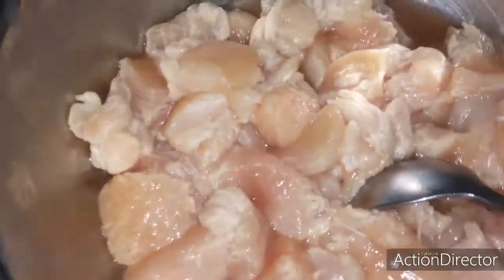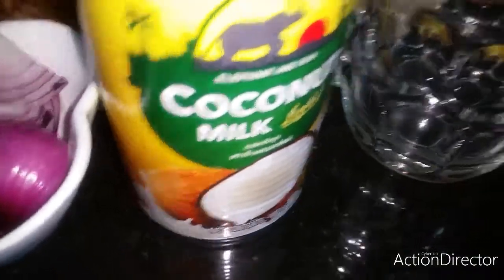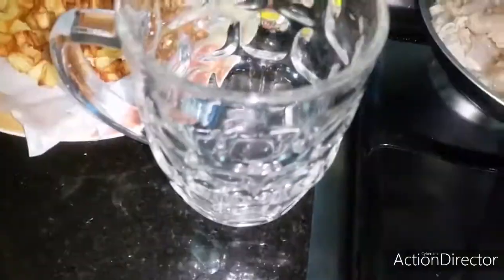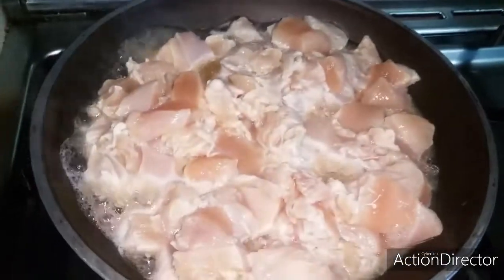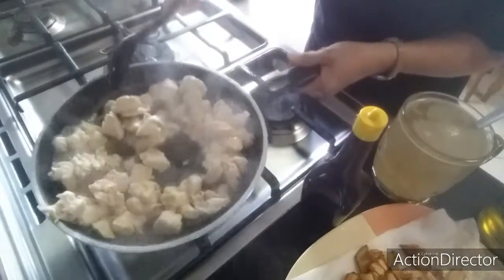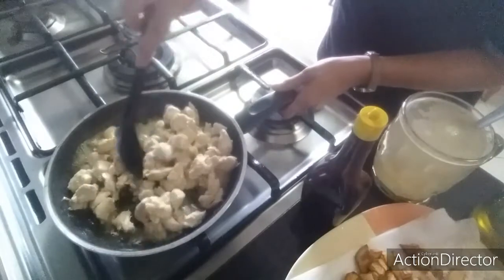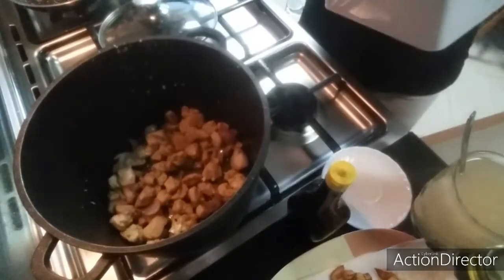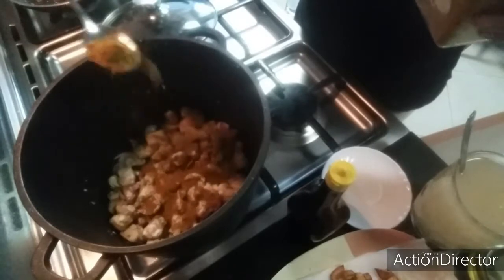HOW TO COOK CHICKEN CURRY IN 13MIN😂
Na blog  konato  mga friends pero  nasa  20 min  yun  kasi  naghahabol  ako  nun  ng watch hours ngauun  iniklian  konalang  13min  para e pang  premiere yun  lan  po  pinagkaiba  an  lasa  pareho  lang😂 enjoy  the co❤